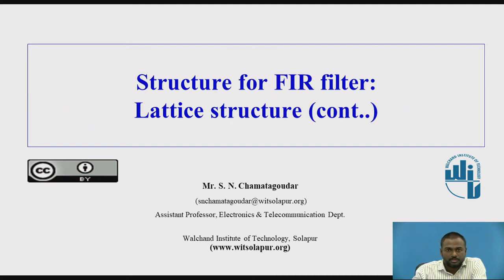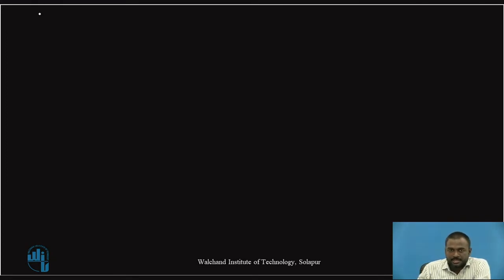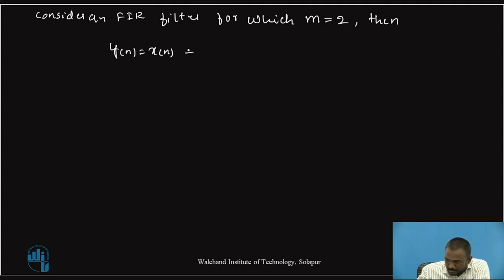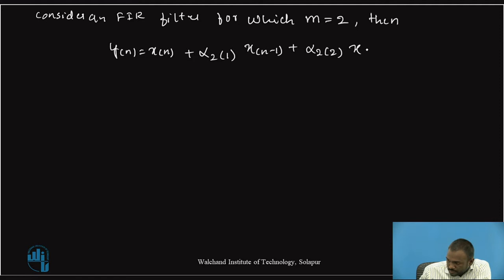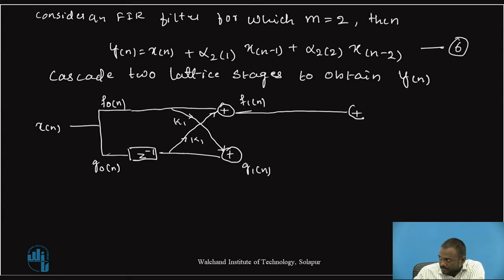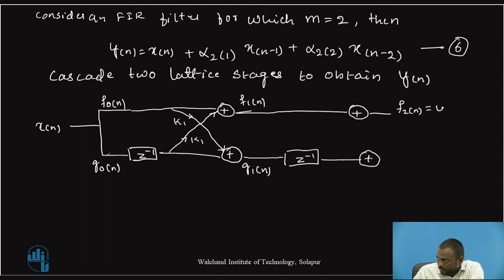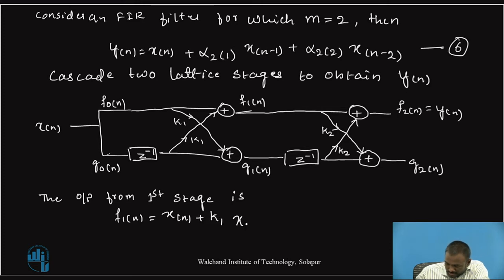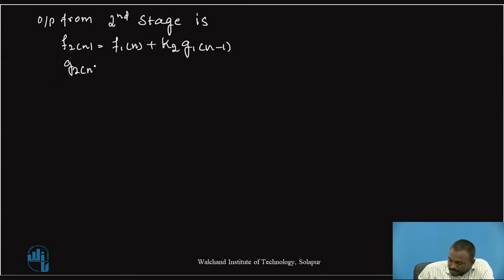Structures for FIR Filters: Lattice Structure Part 2/3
Assistant Professor
E&TC Department
Walchand Institute of Technology
Solapur